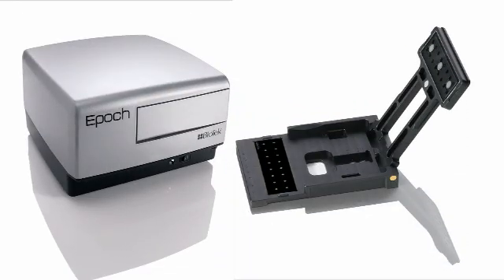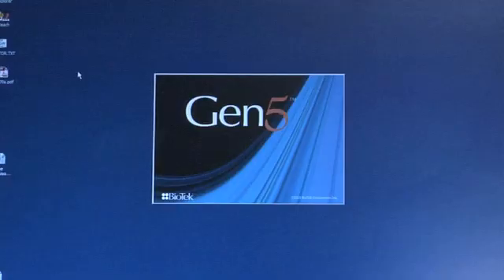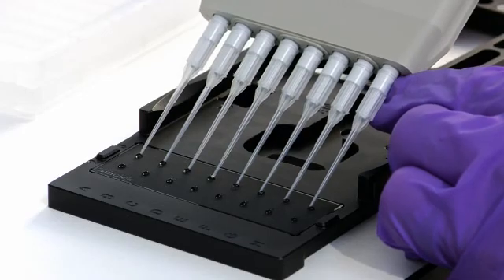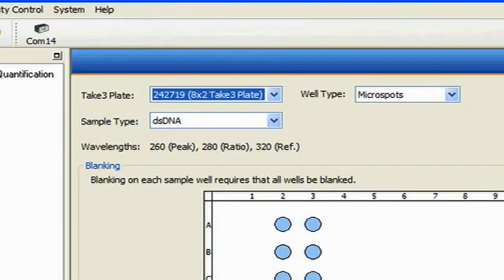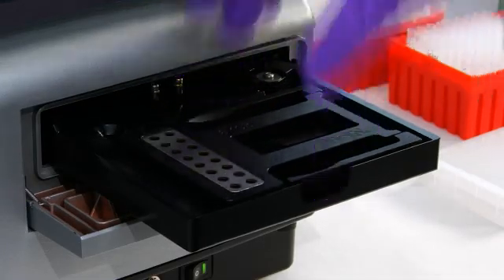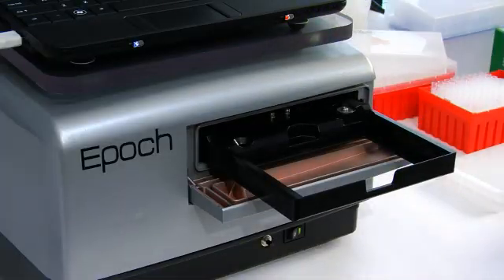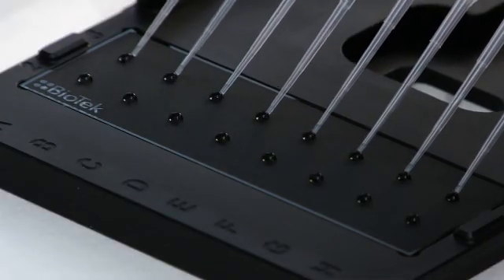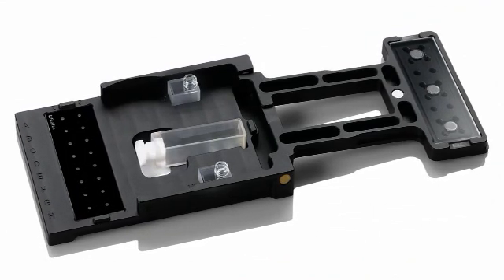BIOTEK EPOCH SPECTROPHOTOMETER SYSTEM DEMO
The demands of academic research laboratories for a budget-friendly monochromator-based microplate reader and the ability to measure very low volume samples are answered by BioTek's new Epoch Multi-Volume Spectrophotometer System.